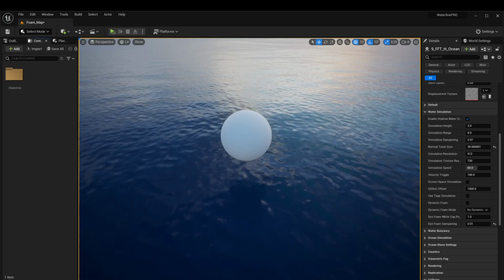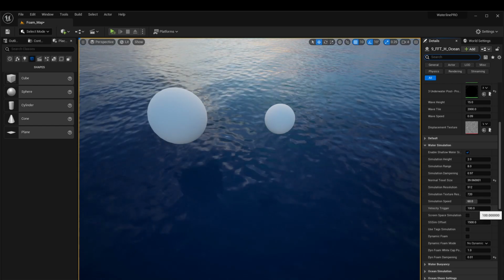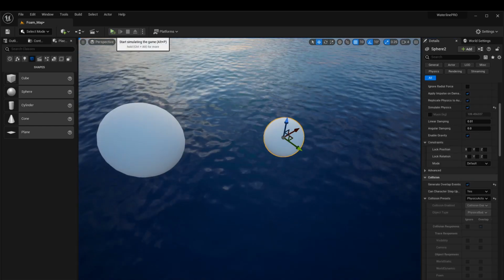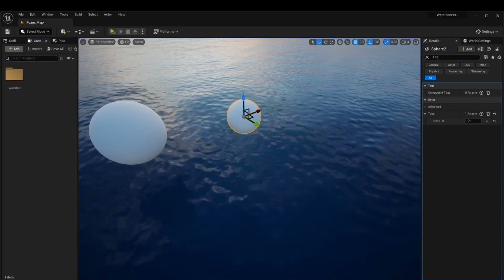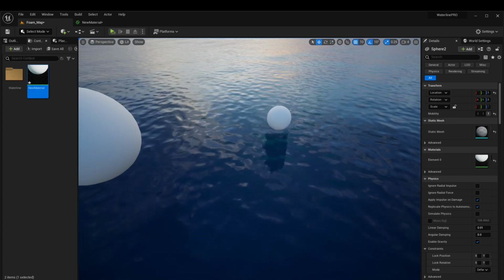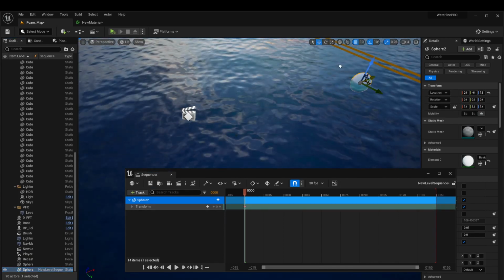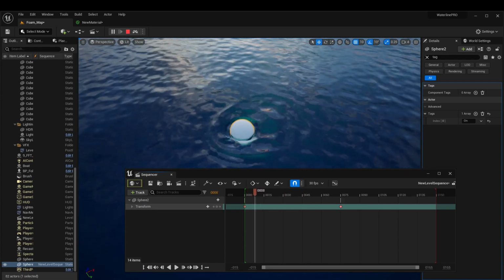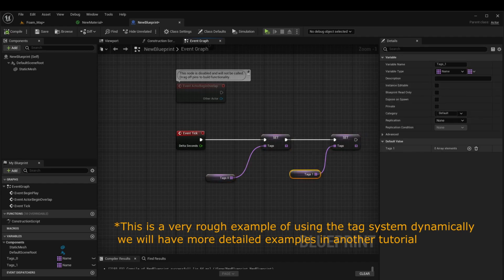Waterline PRO Tutorial: Dynamic Water Simulation - Part 2 Object Settings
In Part 2 of our Dynamic Water tutorials for WaterlinePRO we will at some of the Actor side settings we need to setup and some extra tips and tricks to get super specific VFX! :D